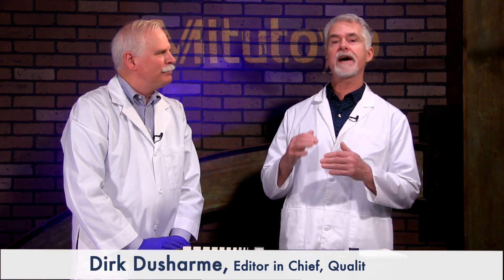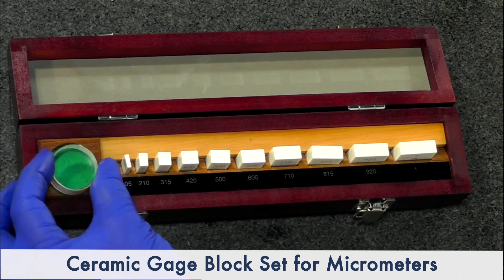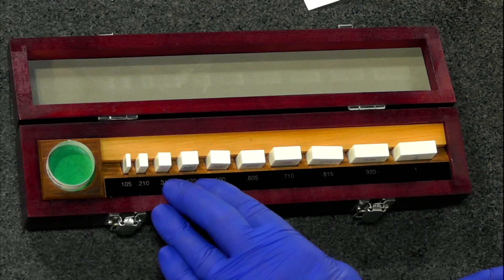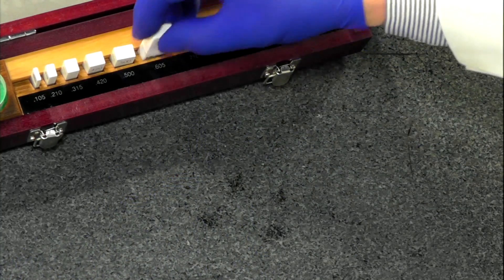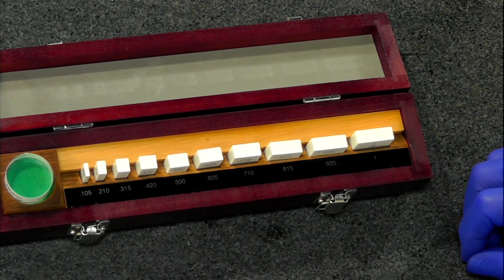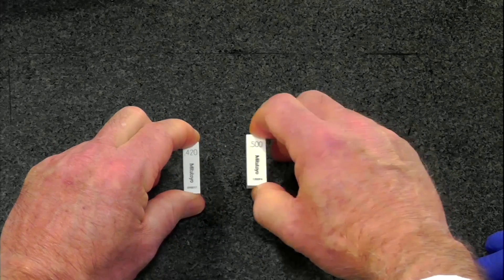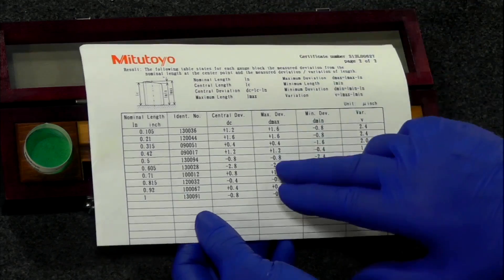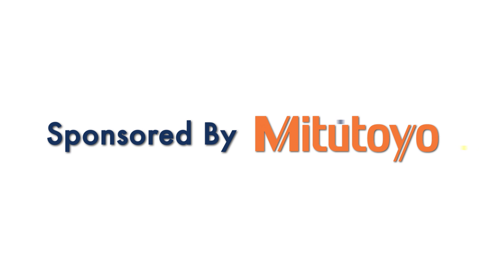How To Ep04: Use Ceramic Gauge Blocks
Welcome to Quality Digest's new show, "How To," a series for quality control and quality assurance specialists who need quick instructions on how to get things done. Featuring Quality Digest's editor in chief Dirk Dusharme and Craig Howell, president of CPM Labs.

This episode is part of an 11 episode series. You can view the full playlist of episodes here:

Got a suggestion for another How To episode? Leave it in the comments!

Here's some terms to help find this video again:
Mitutoyo, gauge blocks, gage blocks, mitutoyo gage blocks, how to use gage blocks

To email your questions to Quality Digest LIVE